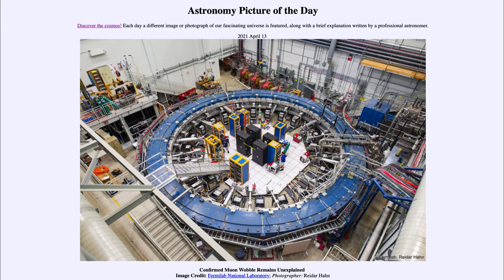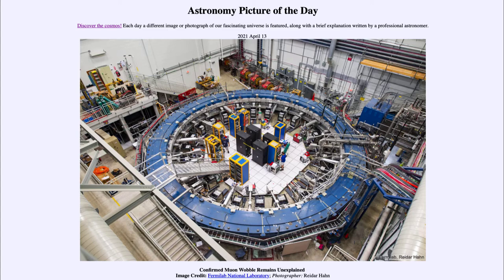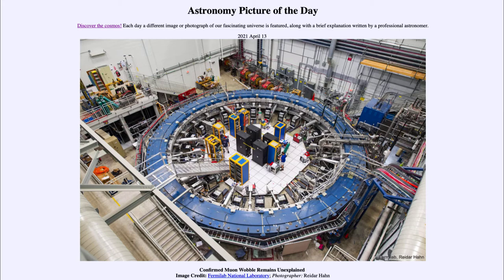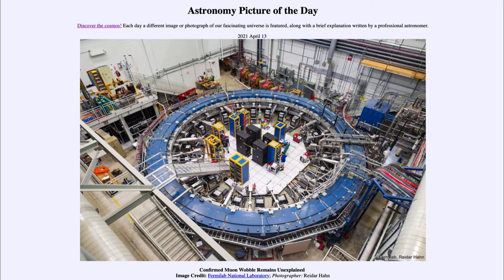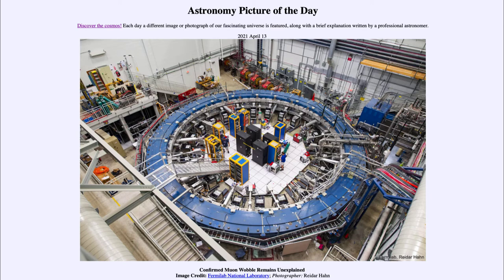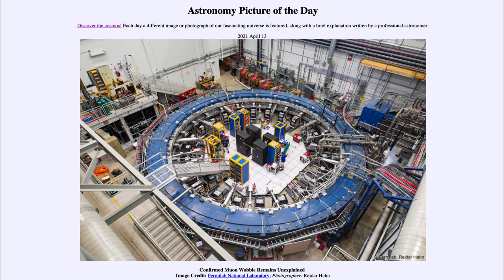2021 April 13 - Confirmed Muon Wobble Remains Unexplained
In today's image, we see a laboratory where the wobble of the subatomic particle known as a muon has been confirmed. Learning more about this particle may help us to better understand the our Standard Model of Particle Physics in a number of ways.